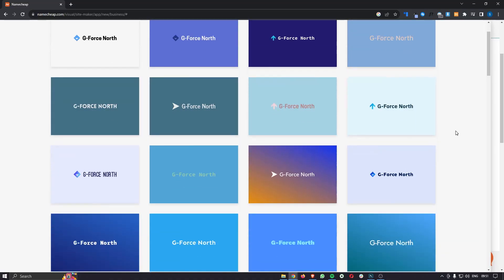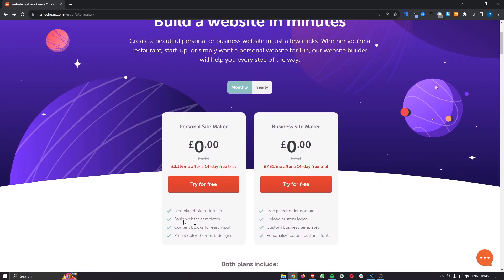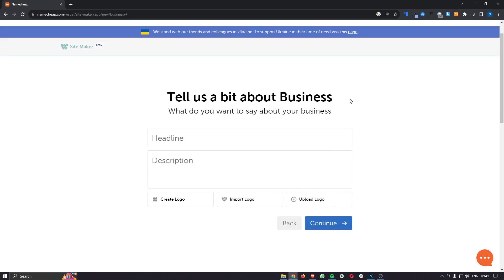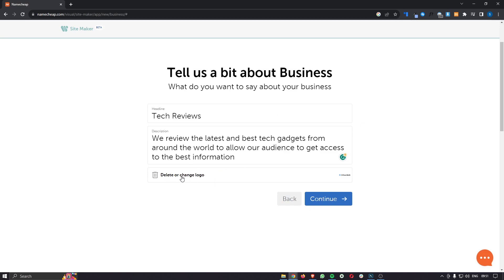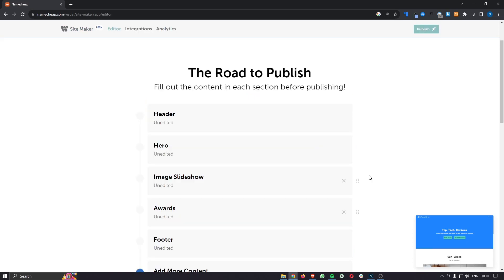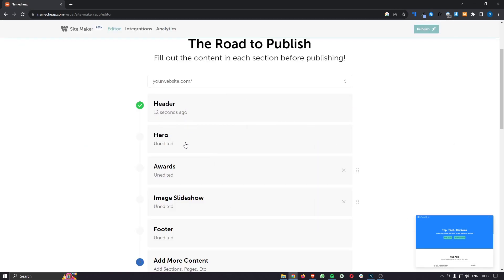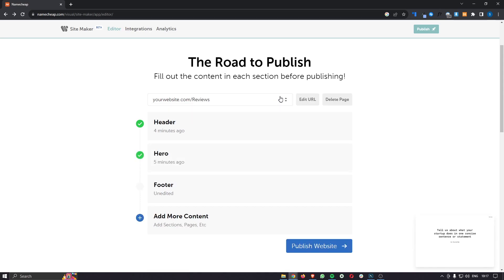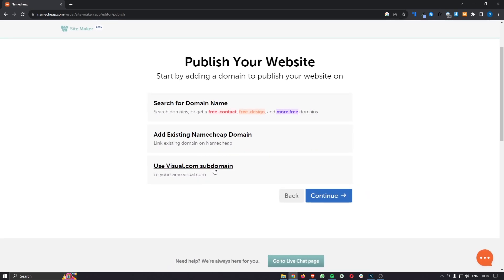NameCheap Website Builder Tutorial (Complete Step by Step Guide)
In this complete Namecheap website builder tutorial, I will show you exactly how you can build a professional website using the Namecheap website builder